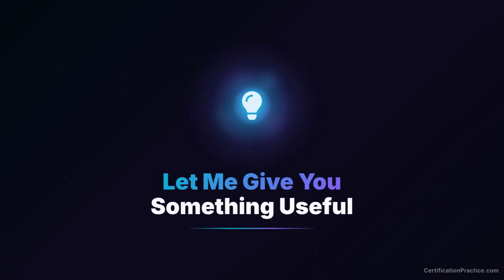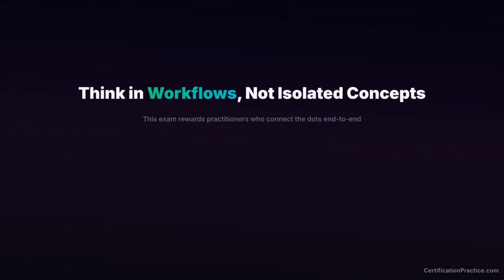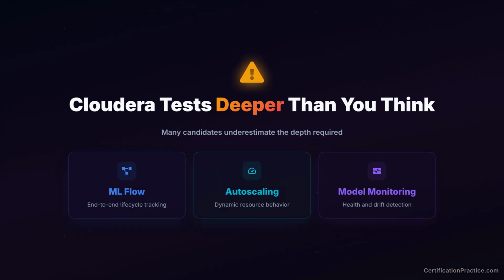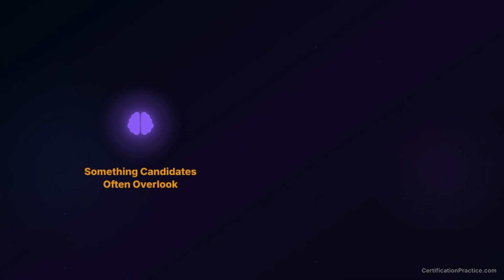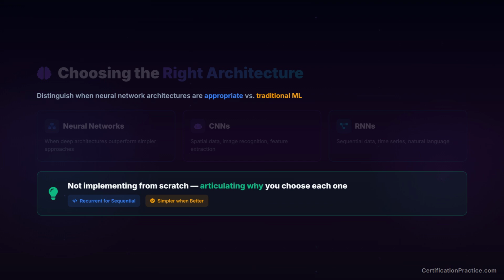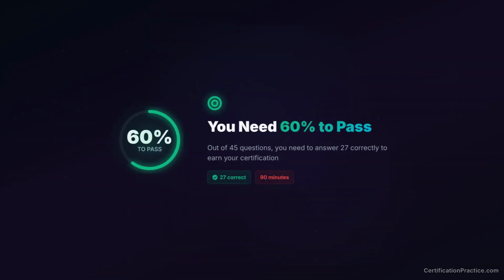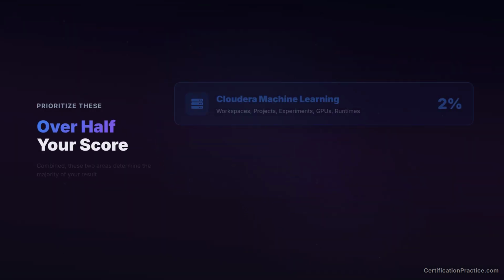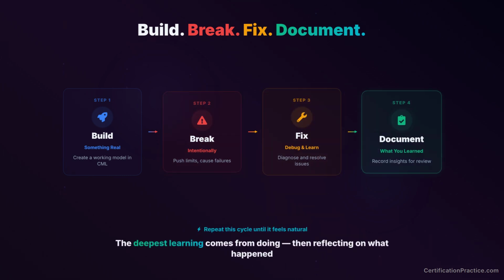Cloudera CDP Machine Learning Engineer (CDP-6001) | How to Pass: Exam Tips + Best Strategy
Preparing for the Cloudera CDP Machine Learning Engineer (CDP-6001) exam? Many candidates get caught off guard because they focus purely on machine learning algorithms instead of how to build and operate ML systems within Cloudera's specific architecture. This video breaks down the exact exam strategy you need to pass, highlighting the biggest study traps and what actually matters on test day.

We cover the critical exam weights, including why the Cloudera Machine Learning (CML) Environment and Spark MLlib make up over half your final score. You'll learn how to approach scenario-based questions involving complete reproducible pipelines, deployment metrics like accuracy drift in MLflow, and auto-scaling behavior. We also reveal why you must know Spark window functions and the specific way Cloudera tests Deep Learning architectures.

With 90 minutes to answer 45 questions to hit the 60% passing score, time management and hands-on CML experience are your best assets. Use these tips to structure your preparation, prioritize your study workflows, and validate your readiness with our free realistic practice exam linked above.

Timestamps:
00:00 - The Biggest Mistake CDP-6001 Candidates Make
00:39 - Cloudera ML Environment & Spark MLlib Weights
01:19 - Deployment, MLflow & Spark Fundamentals
02:00 - How Cloudera Tests Deep Learning
02:30 - Exam Format, Time Management & Passing Score
03:07 - Hands-On Prep Strategy for Exam Success